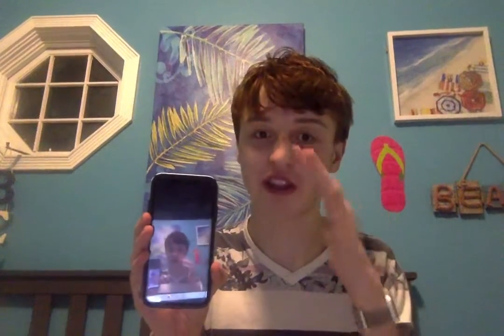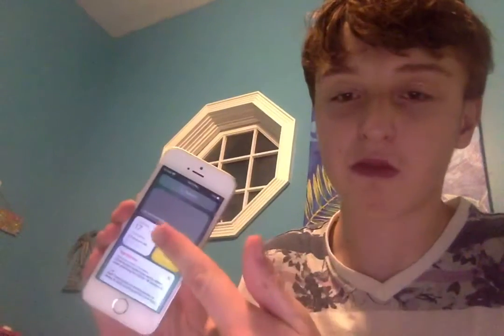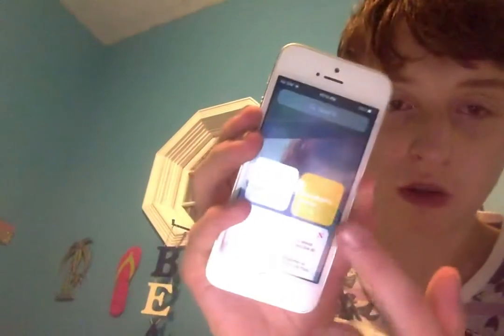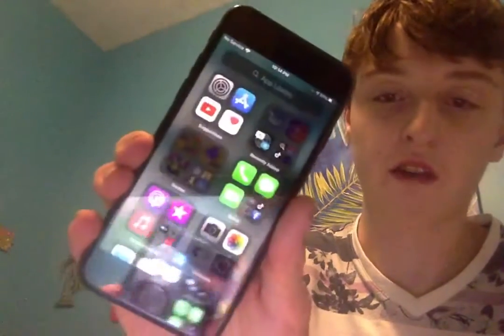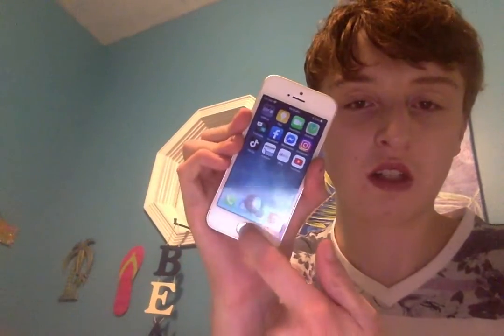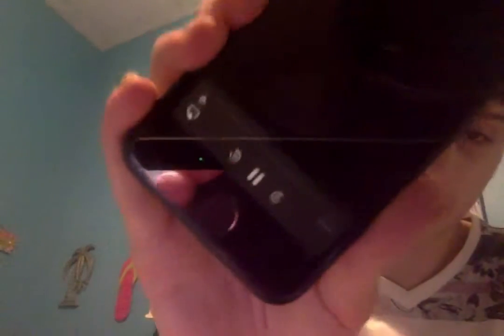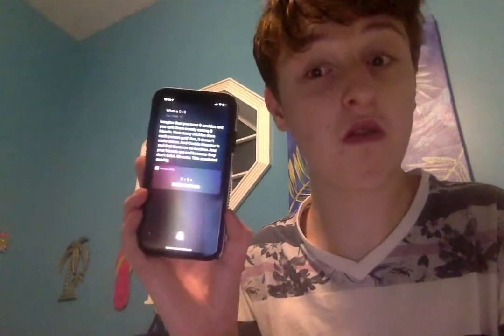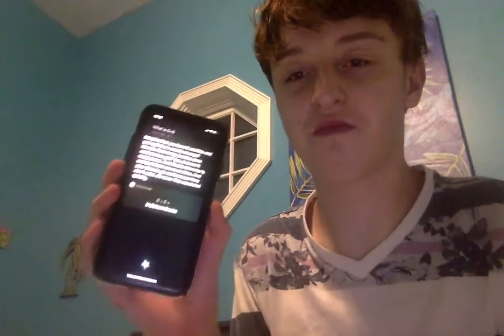iOS 14 review